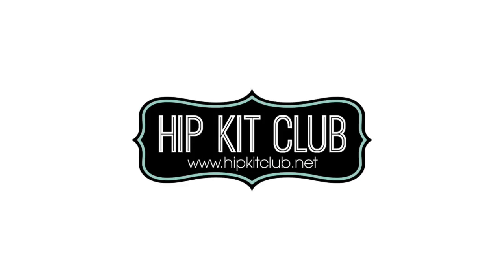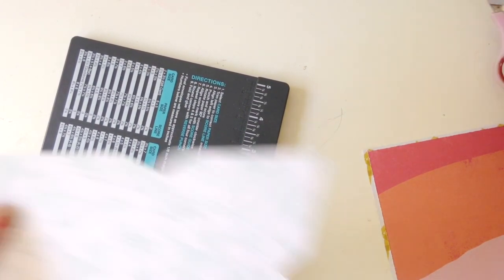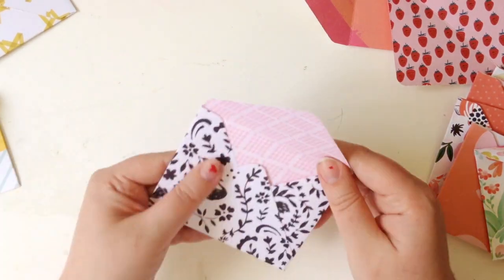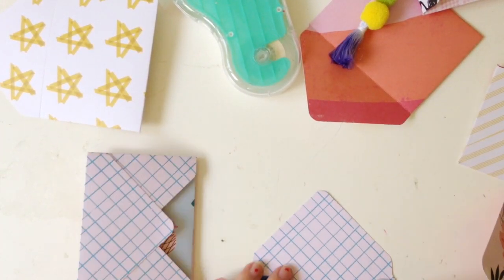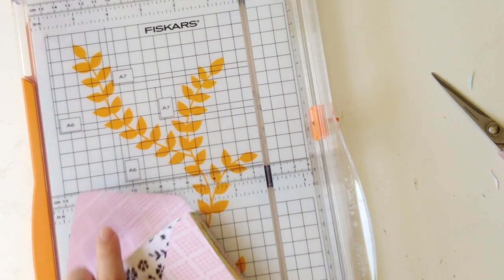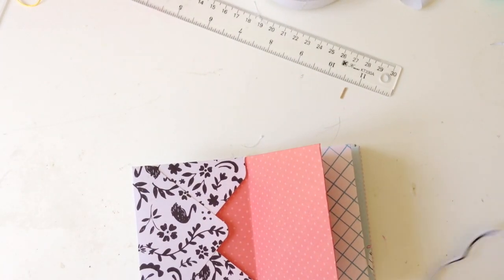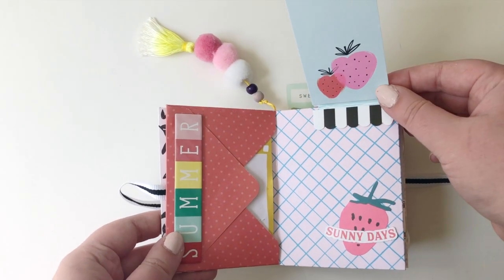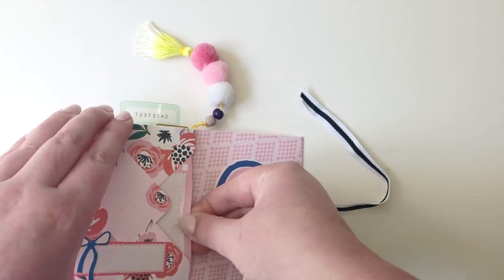Envelope Mini Album Tutorial | Elsie Robinson | Hip Kit Club